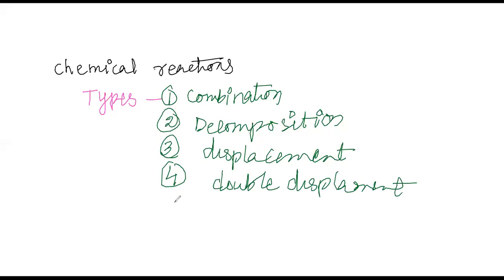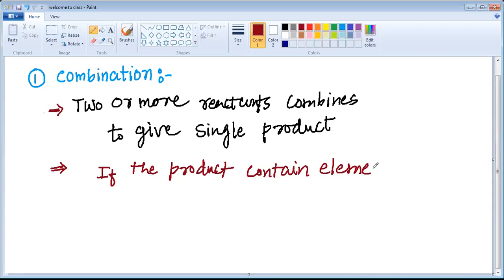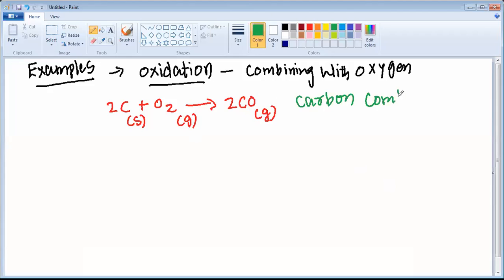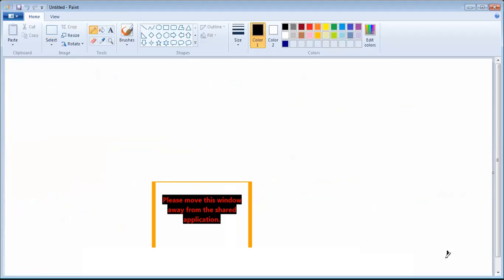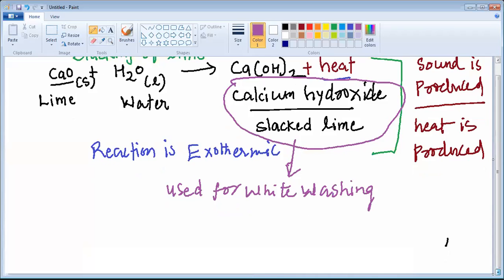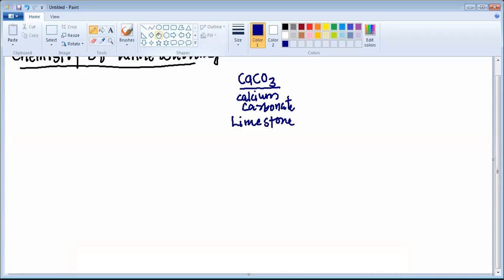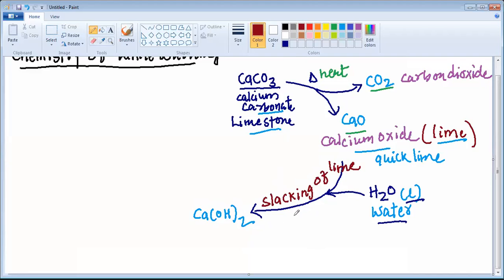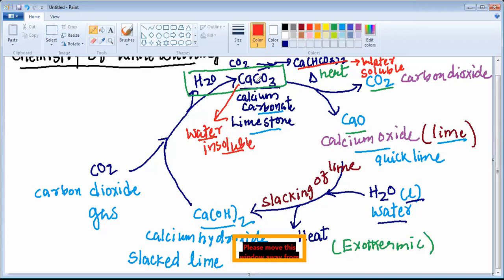Revision Types of reactions COMBINATION REACTION chemistry of white washing